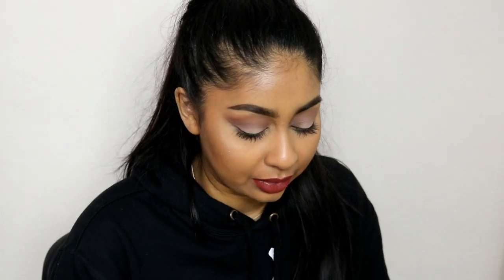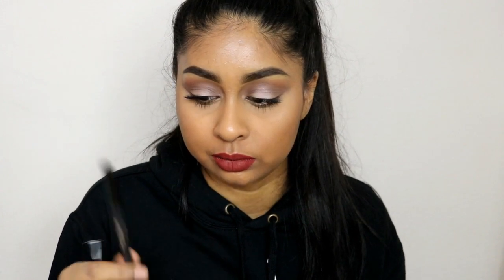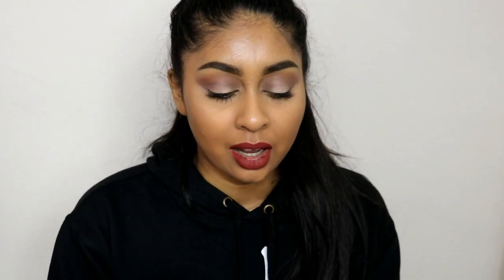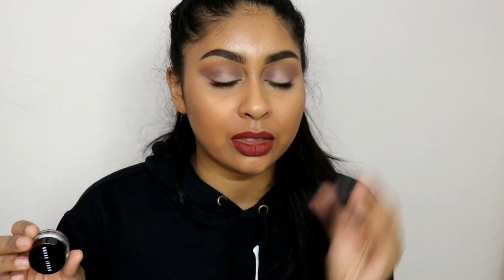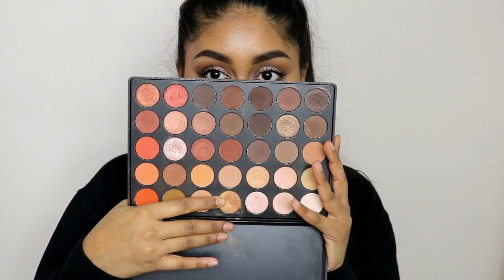Best Beauty Products of 2016!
Products mentioned:
Ex1 Invisiwear Foundation – Shade 11
LA Girl Pro HD Concealer – Medium Beige
NYX HD Concealer wand – Tan
Becca Champagne Pop Highlighter
Sleek Highlighting palette – Cleopatra’s Kiss
MAC Mineralize Skin Finish – Dark Deep
Huda Beauty Liquid Matte – Spice Girl
NYX Lip Lingerie – Teddy
LA Girl Endless Lip Liners- Natural & True Brown
Maybelline Lash Sensational Mascara
Morphe Brushes 35O Palette
Bobbi Brown Long Wear Gel Eyeliner – Black Ink and Ivy Shimmer Ink
Paperchase Planner

Anouchka10

Amazon/Ebay Makeup Brushes I use:

Ebay Black Handled Brush Set: